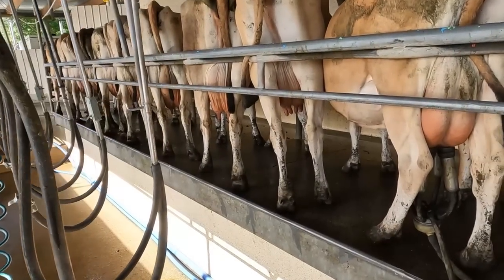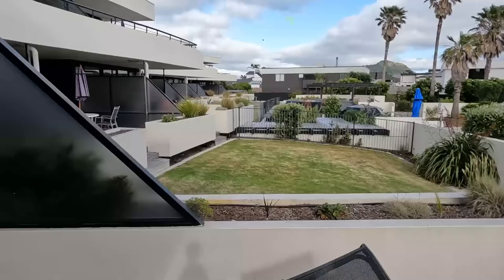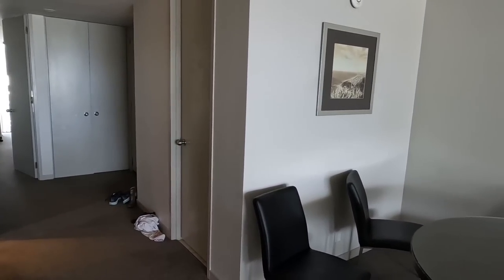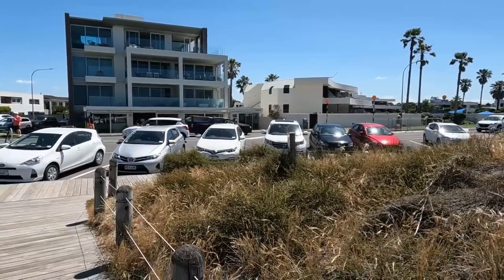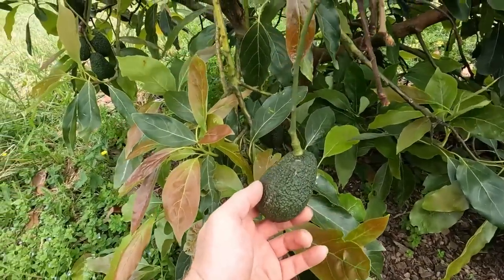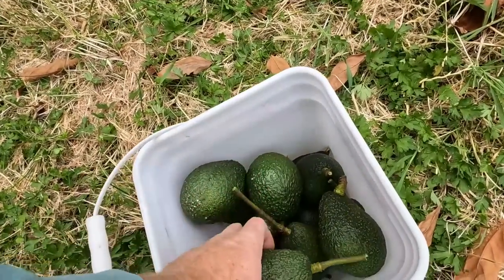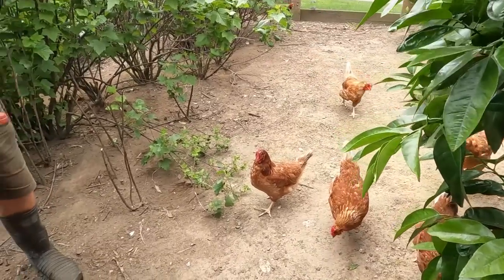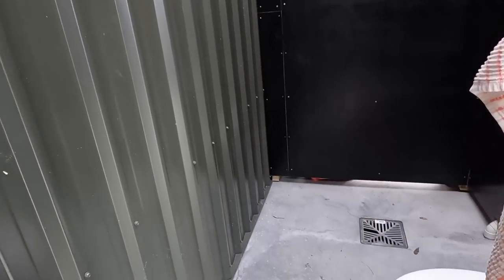Kiwifruit & Avocado Farm Tour At My In Laws, One Heck Of A Spot!! Holiday Time.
Time for me to get a bit of rest and relaxation and charge the batteries over at The Mount.
Hollys Parents live close by so I take you for a tour around their farm/orchard .

If you want to send me something my address is:
118 Bank Road
RD3 Ohaupo 3883
New Zealand